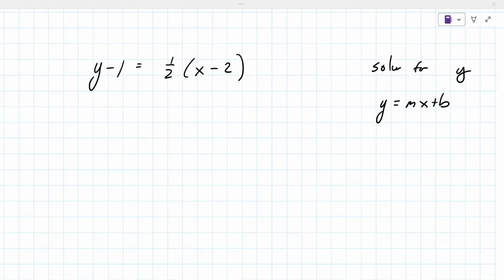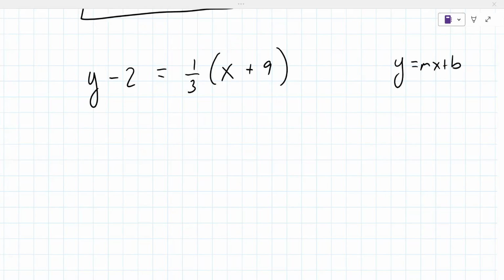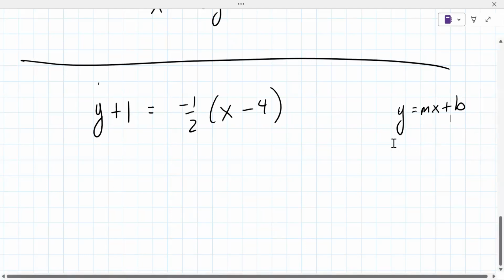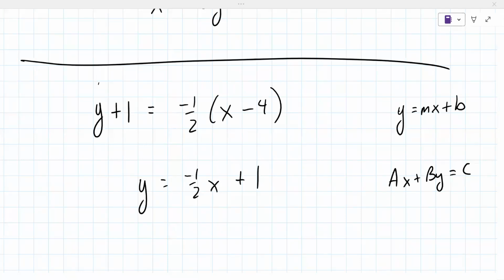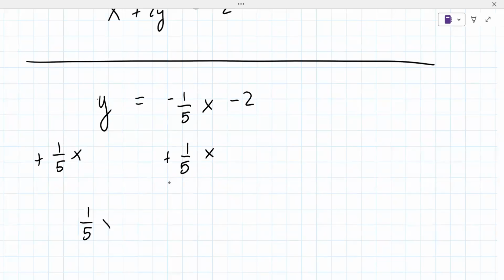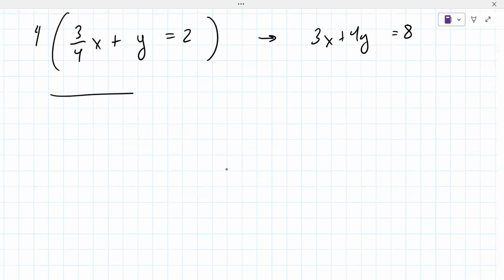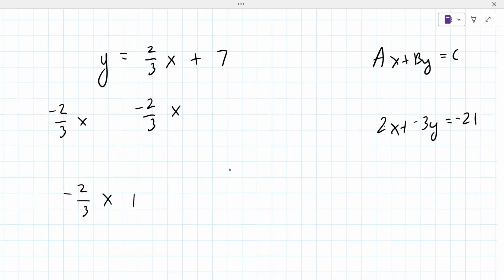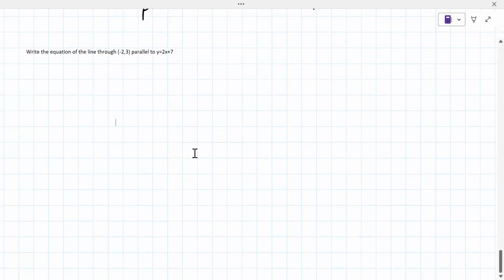High School Pre-Algebra Lesson [2023-07-18 at 5pm MST Alejandro D]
This lesson covered topics in Algebra 1 including writing the equation of a line in slope-intercept form, point-slope form, and standard form.